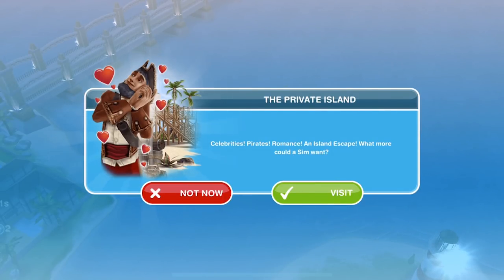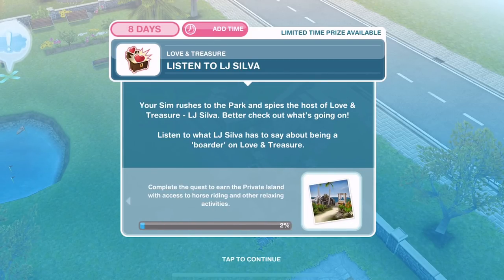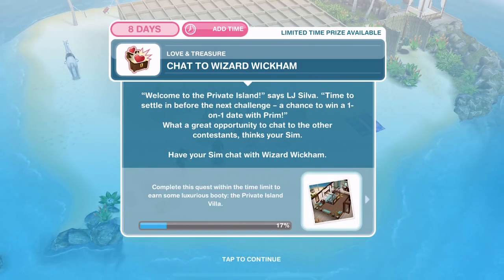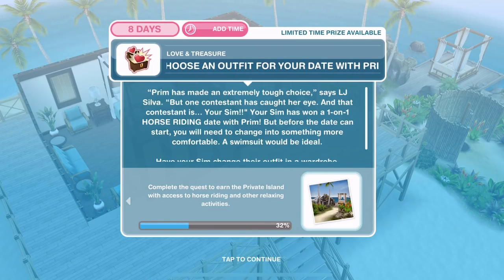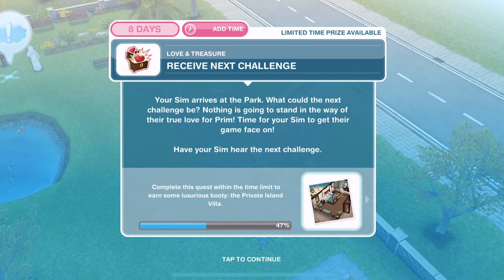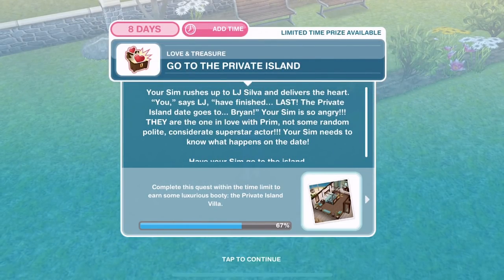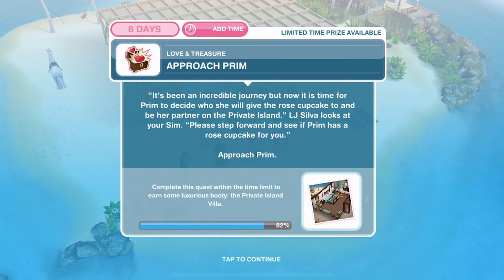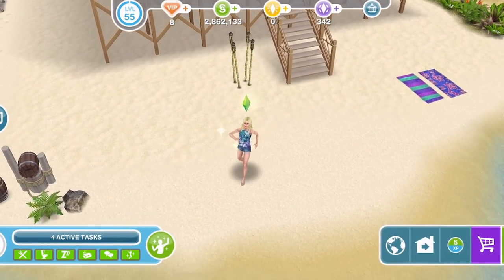Sims Freeplay | Love & Treasure Discovery Quest | Tutorial & Walkthrough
This Sims FreePlay Love & Treasure Quest Tutorial walks through all the tasks required. The Sims FreePlay Love & Treasure Quest is a new discovery quest which unlocks a special private island lot. If you complete the quest within the 8 day time limit you will also unlock the Sims FreePlay Private Island Villa, a new pre-built house template.

The Sims FreePlay Island Villa fits on a standard 18 x 18 square lot and features a unique 14 x 12 stilted platform which can only be used on the private island. Indoors you'll find all new furniture and decorations. Outdoors there are quite a few cool things like a hammock, horse, outdoor shower and waterfront lounge.

FAQs about the private island and villa
Q - What can I build on the Private Island?
A- You can only build the Empty Private Island Lot OR the LTP Private Island Villa which can be obtained during the 'Love & Treasure' Discovery Quest.

Q – I want to move the platform that is underneath the house or extend it!
A – The platform cannot be extended, deleted or put in the inventory. You also can not move the platform.

Q – Can I put another set of stairs on the platform?
A - No – The stairs that come with the villa are the only ones that are compatible with the platform. They can be placed in your inventory and moved, but not sold.

Q - I added the VILLA STAIRS to my inventory, where are they?
A - These stairs have their own category "EXTERIOR STAIRS." There will be messaging to communicate how to use this.

Q – Can my Sim walk on the platform?
A – To walk on the platform, there must be a balcony connecting to the stairs. If you have not completed DIY HOMES: Lovey-Dovey Balcony, you will be unable to delete or edit the existing balcony.

Q – Can I edit the platform?
A – No

Q – Can I put the platform in my inventory to use on another home lot?
A - No

Q – Can I build a Basement?
A – Yes, however this will be below the sand of the island and will not directly connect to the platform.

Q – Can I build a multi-story building?
A – Yes – Follows same rules as other house lots.

Q – Can I build a patio like normal?
A – Yes

Q – Can I move any of the items on the island such as the beachside bed and shower?
A – No

Q - Does the Private Island have access to a car?
A - No

Vlogging Camera
Editing |

Music Credits